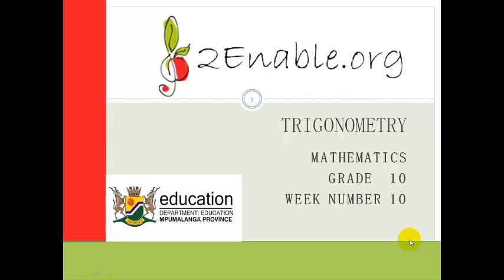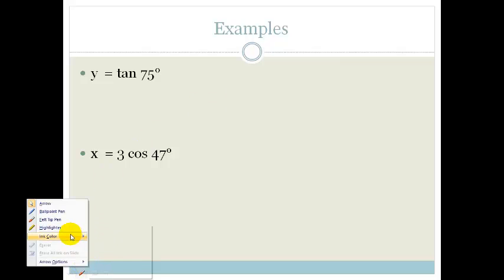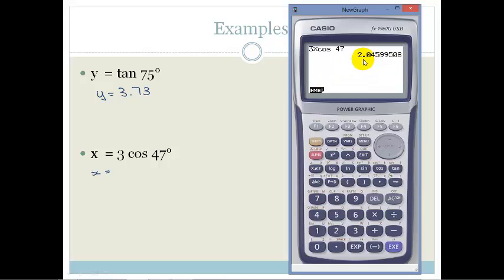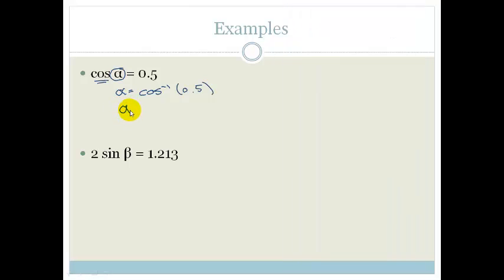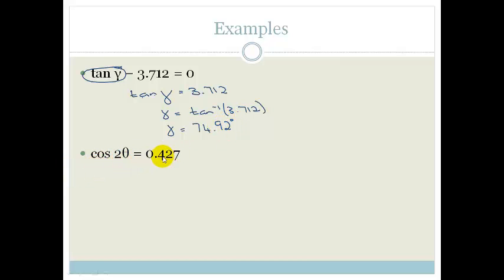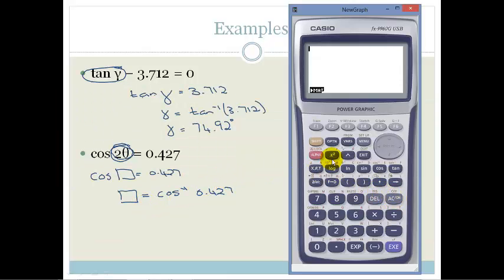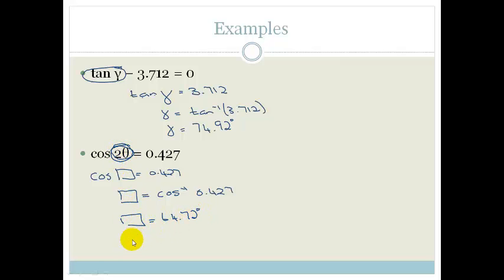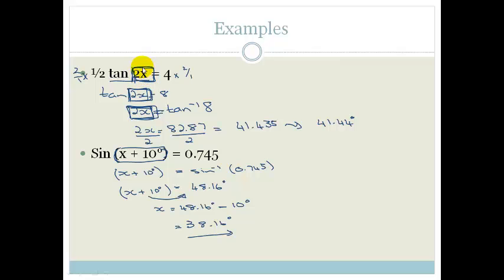Week 10 Lesson 4 solving basic equations